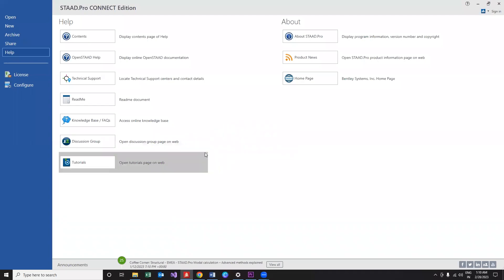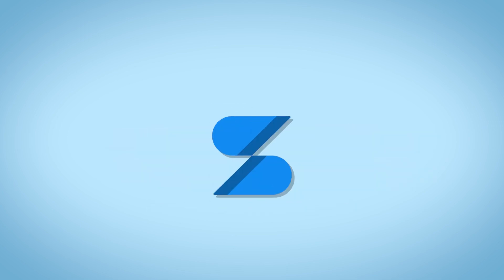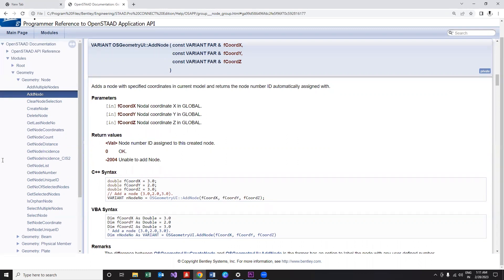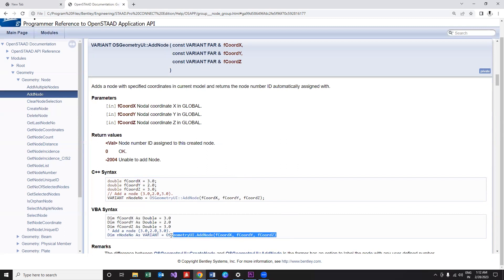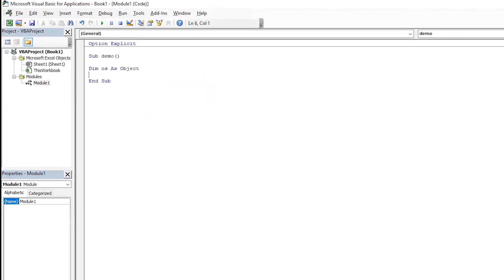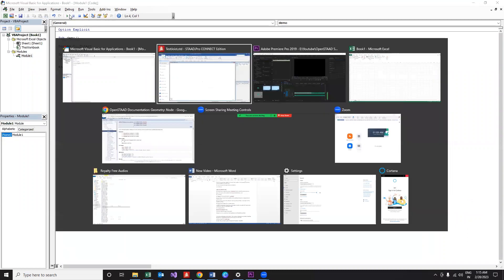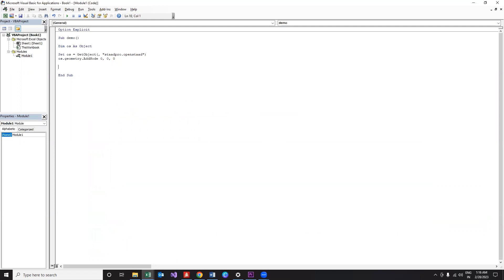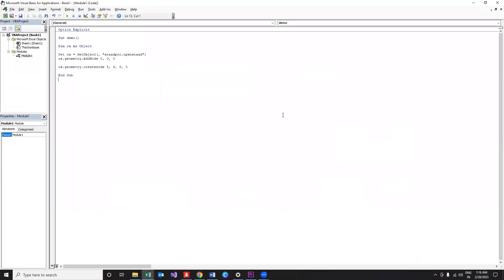How to Automate STAAD (For Civil & Structural Engineers) in Excel - Tutorial 6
In this video, the very elementary process in automating the geometry in STAAD is covered. Which is creating a node based on its global position in X, Y & Z coordinate system.
Anyone with an idea to automate the modelling stage should start with the nodes and this video would be helpful to grasp the basic procedure to do so using openSTAAD functions.